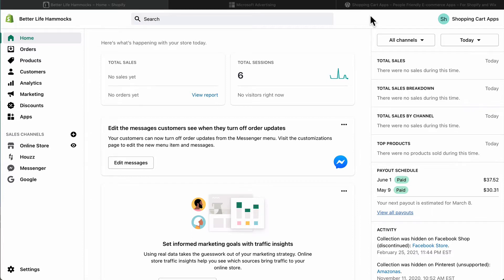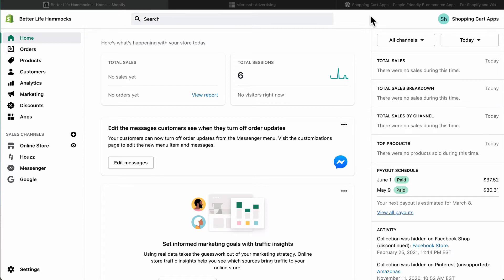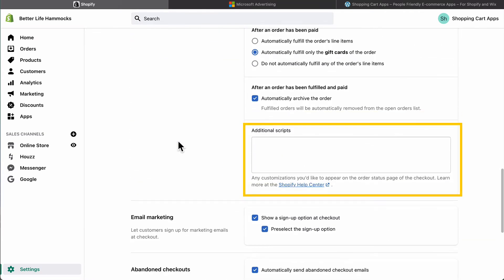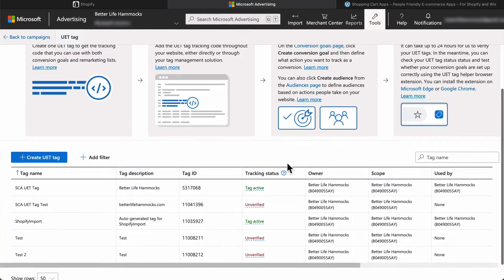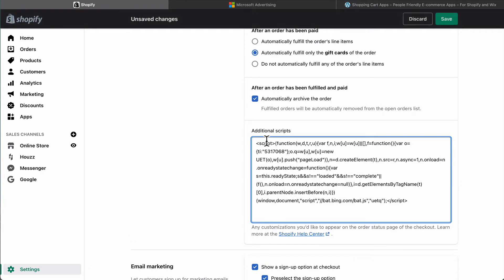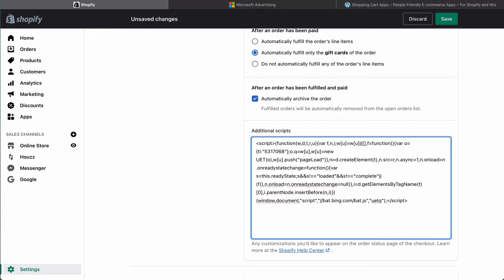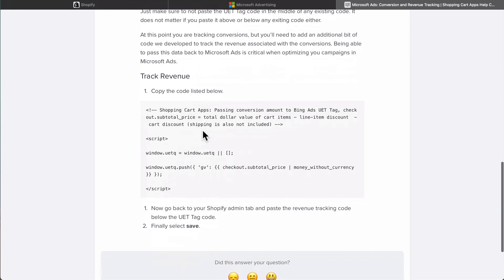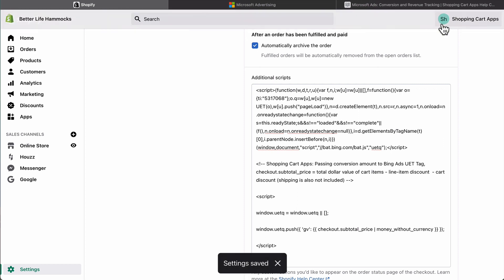Add Microsoft Ads Conversion Revenue Tracking to your Shopify Store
Learn how to add Microsoft Ads Conversion Revenue Tracking to your Shopify Store